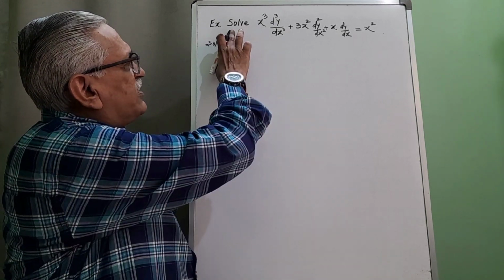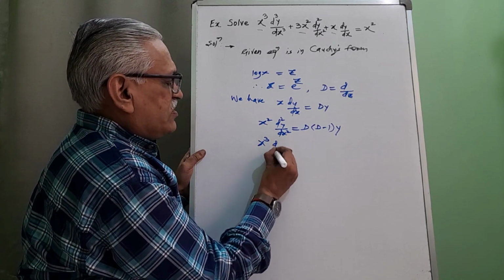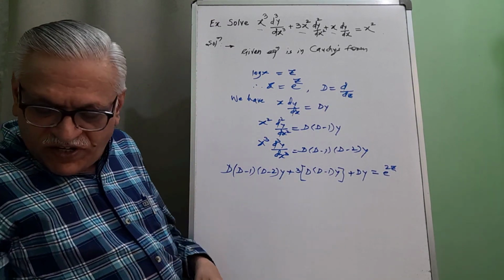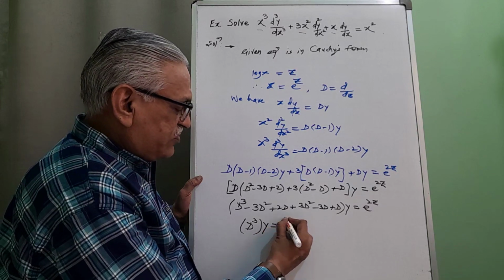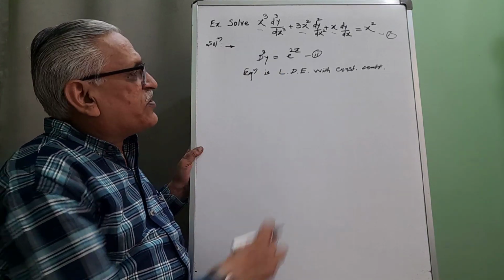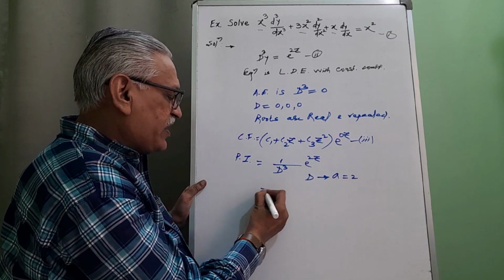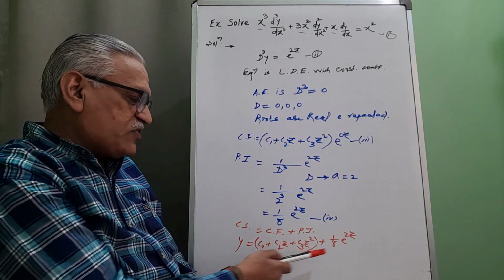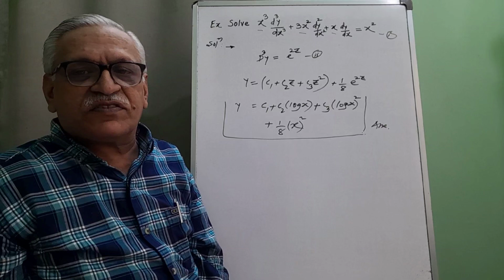How to solve Cauchys Linear differential equation